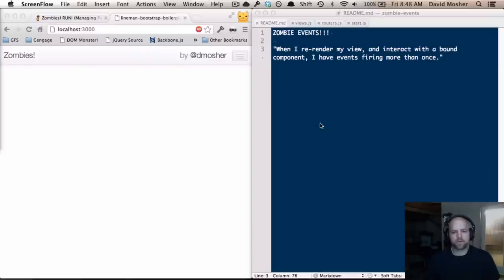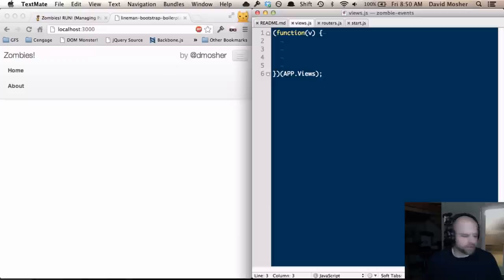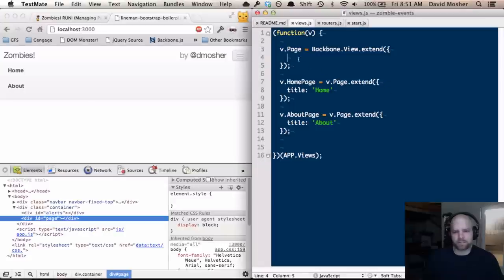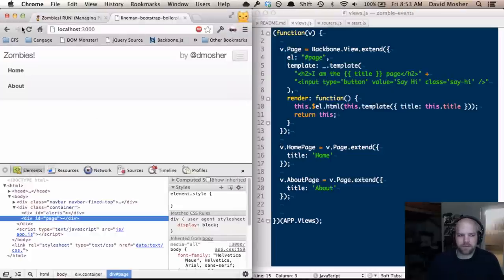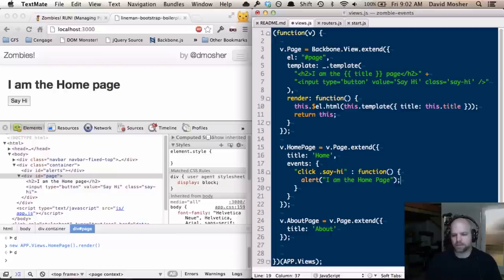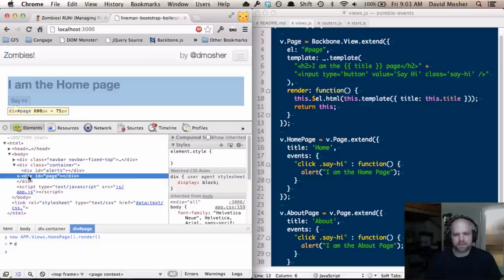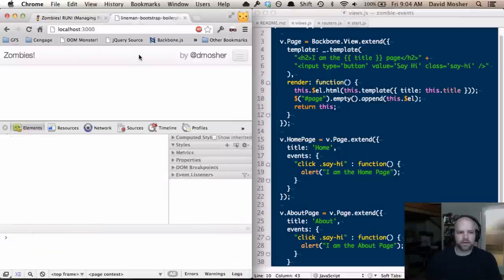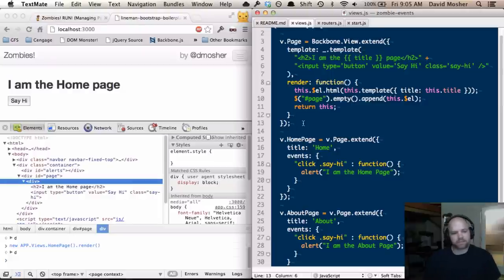Understanding View Zombie Events in Backbone.JS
A quick examination of view level zombie events in Backbone.JS, how they manifest, and one solution to help eliminate them.